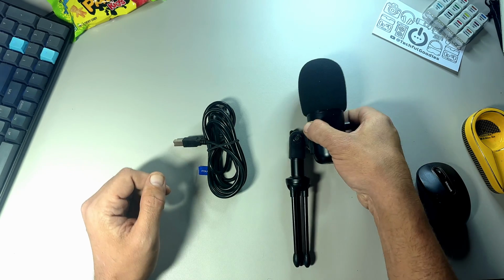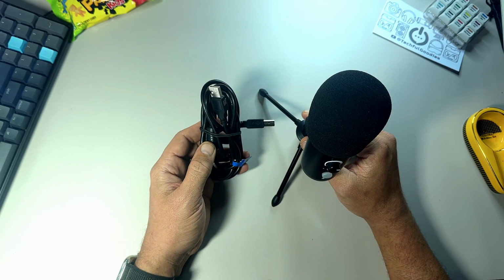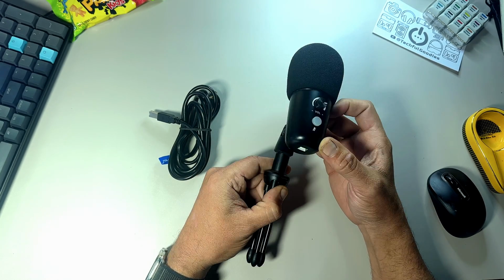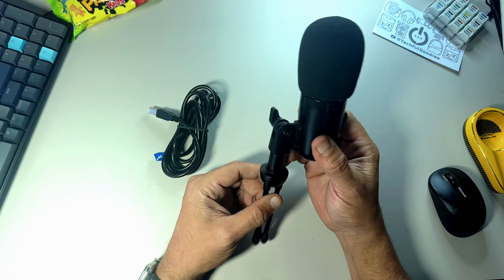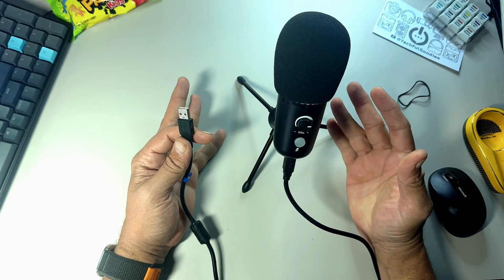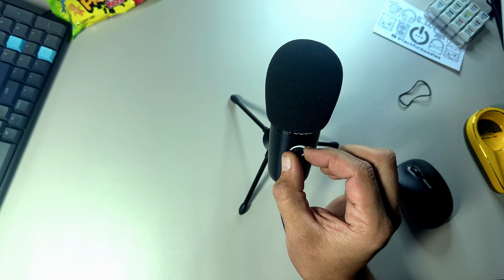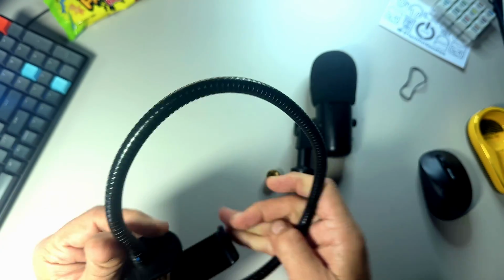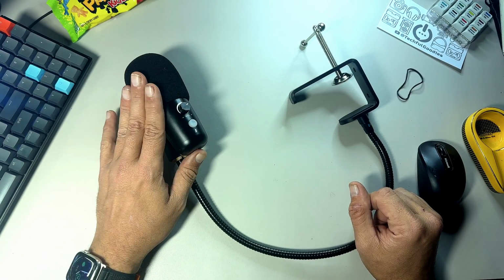Budget USB Microphone - FDUCE USB Microphone!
If you are looking for the best USB budget microphone for streaming or gaming in 2023, look no further.  The FDUCE USB microphone is the best budget microphone for gaming and streaming.  Just because it is a cheap, budget microphone, doesn't mean it can't be good and this one was definitely a winner.  FDUCE USB Condenser Microphone for Windows and Mac.  Microphone sound test included.

FDUCE USB Mic with Tripod
Gooseneck Microphone Arm

🎤 FDUCE Professional Studio PC Mic with Tripod
🎥 Phone Tripod with Camera Bracket
🎧 Anker Soundcore Life Q20 Headphones
🎥 ZHIYUN Smooth X Phone Gimbal Stabilizer
⌨️ Keychron K4 Hot-Swappable Mechanical Keyboard
🎥 ULANZI Universal Phone Tripod Mount
🎤 Movo VXR10 Universal Video Microphone
🎤 Movo LV1-USB Lavalier Microphone

sites